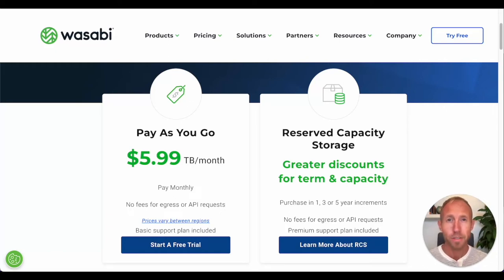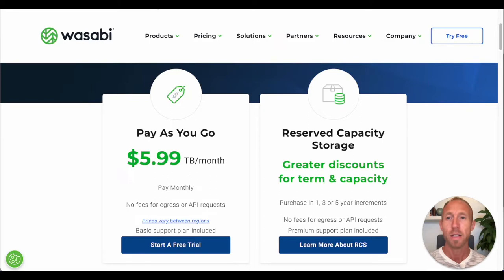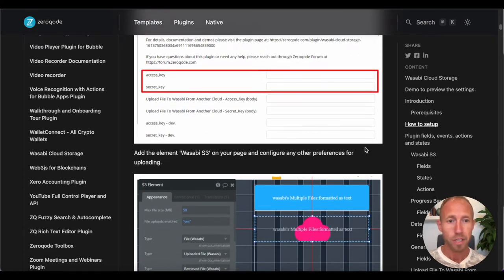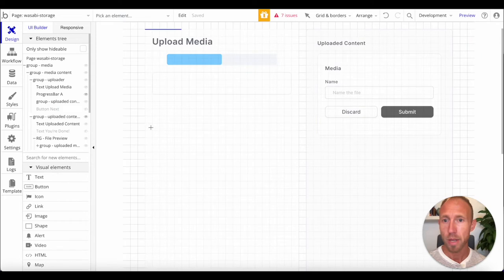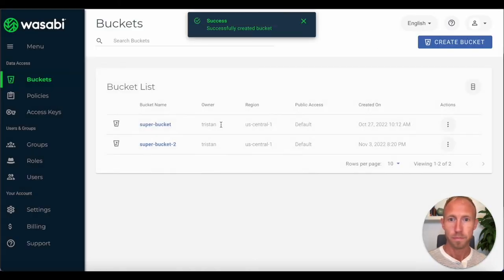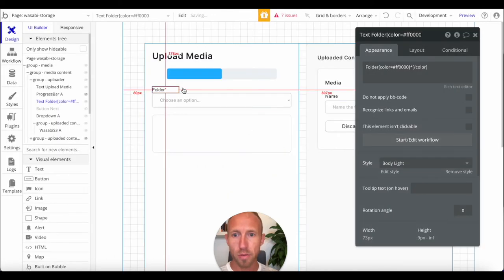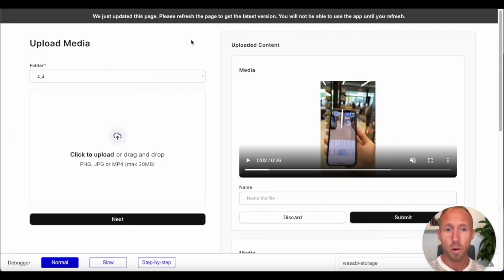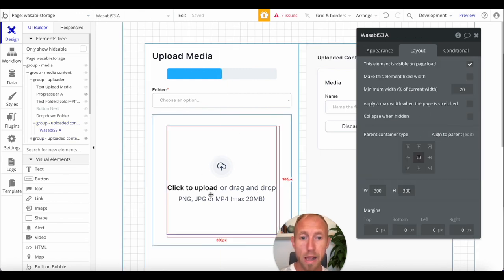External Storage in Bubble Using Wasabi for Your File Database Pt 1 - Bubble.io Tutorial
If you're looking for a Bubble.io external storage solution for your database, check out this solution using Wasabi in part 1 of this tutorial.

Limited Time $10 one-on-one Consulting -